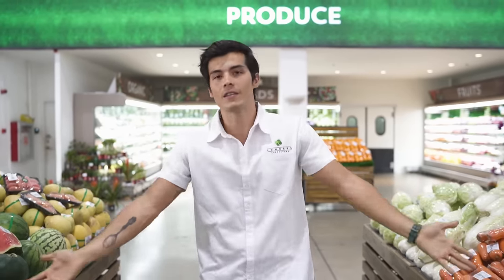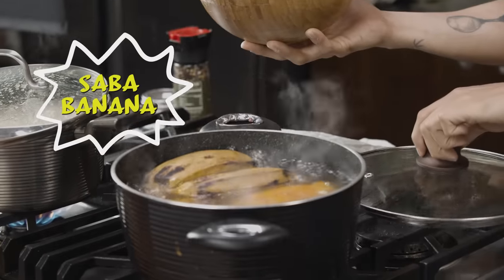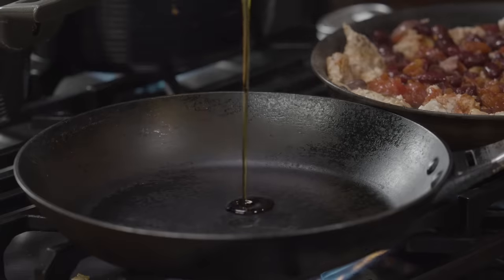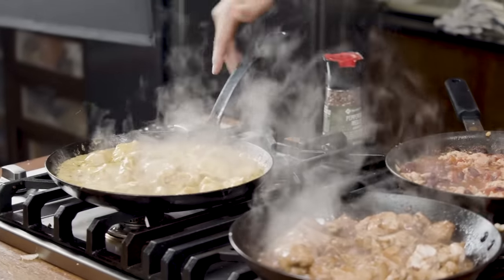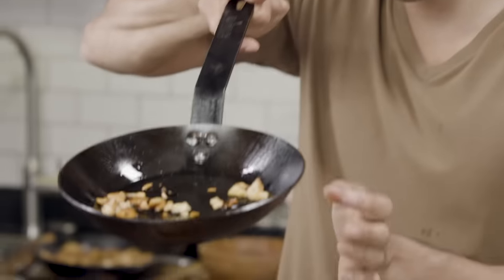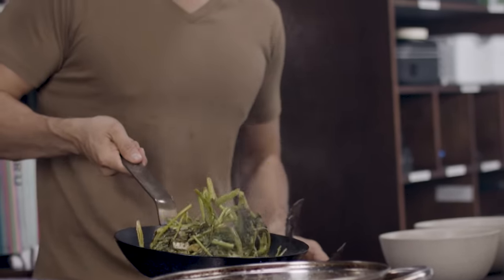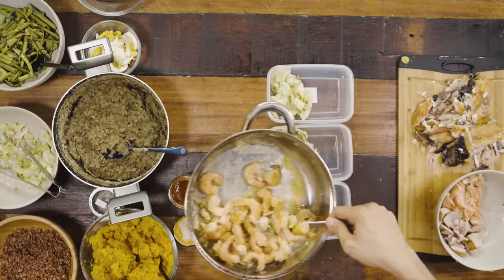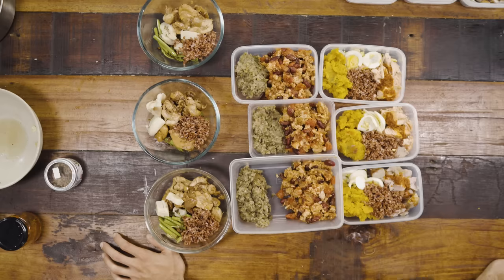Erwan Cooks 19 Dishes in 90 Minutes (The Fat Kid Inside 1-Week Meal Plan)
Workout at Home Videos, Healthy Recipes and Guided Meditations. All in one app!

Try out this 1-week meal plan, made with simple ingredients!

Ingredients:
Meal 1 (3 portions)
Olive or coconut oil as needed
1 cup of red rice
2 cup of kangkong cooked with 2 tbsp soy sauce, 1 tbsp of rice vinegar and sesame oil

Chicken Curry:
600 grams of chicken thighs
Fish sauce
1 can coconut milk
Salt and pepper
1 tsp curry powder
6 cloves of garlic
2 white onion

Meal 2 (3 portions)
500 grams of shrimp cooked with butter and 6 cloves of garlic
2 cups of cabbage shaved and cooked with sesame oil, salt and pepper
1 cup of cooked monggo seasoned with salt and pepper

Meal 3 (3 Portions)
600 grams of boneless cooked bangus
2 cups of mashed sweet potatoes (sweet potatoes, butter, salt)
2 cups of cabbage shaved and cooked with sesame oil, salt and pepper
1 cup of kangkong cooked with soy sauce and sesame oil

Meal 4 (3 portions)
600 grams of fish (can be salmon, tuna, lapu lapu, or any fish really)
6 cloves of garlic
1 cup of mashed kamote
½ cup red rice
Garlic chili oil for seasoning
2 boiled eggs

Meal 5 (3 portions)
1 ½ cup cooked monggo

Chicken Chili:
500 grams of ground chicken
1 can of stewed tomatoes
6 cloves of garlic
1 red onion
1 can of red beans
Salt and pepper to taste
Mixed Spices

Meal 6 (3 portions)
2 cups of kangkong

Soy chicken:
600 grams of chicken breast
1/4 cup soy sauce
Sesame oil
pepper
4 tbsp of vinegar
2 white onions
6 garlic cloves